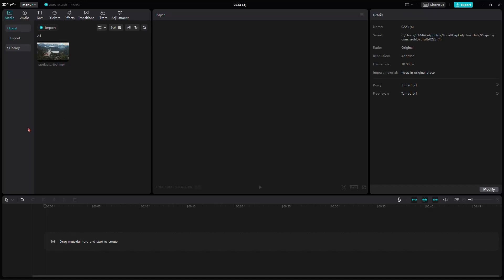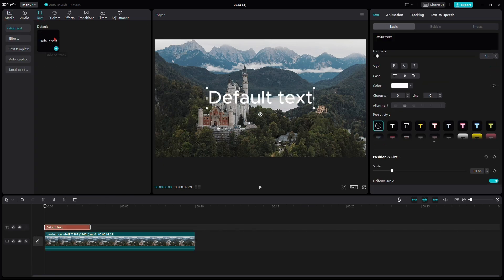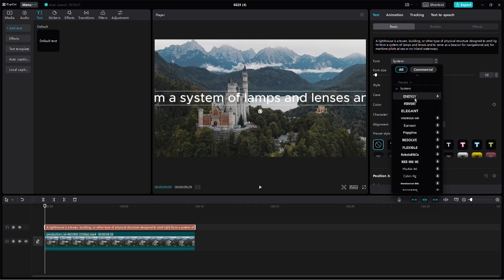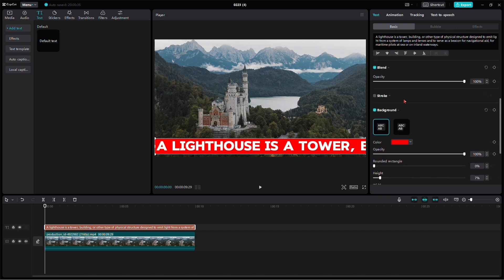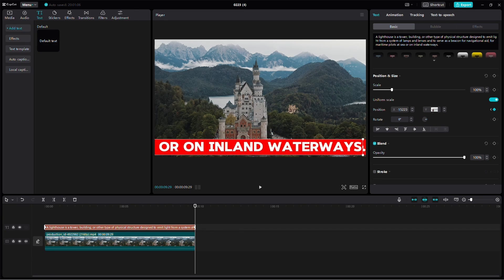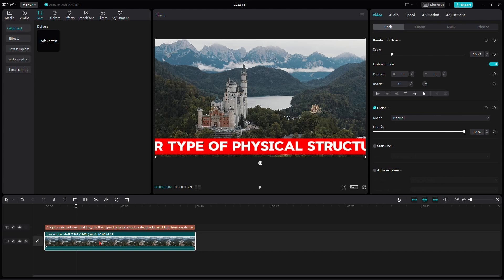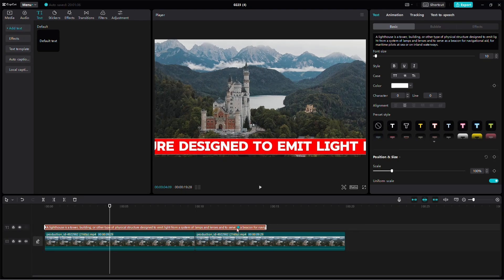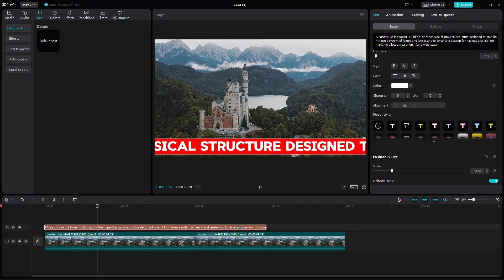How to Add Scrolling Text in CapCut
In this short tutorial, I show you how to make news text scrolling in CapCut.